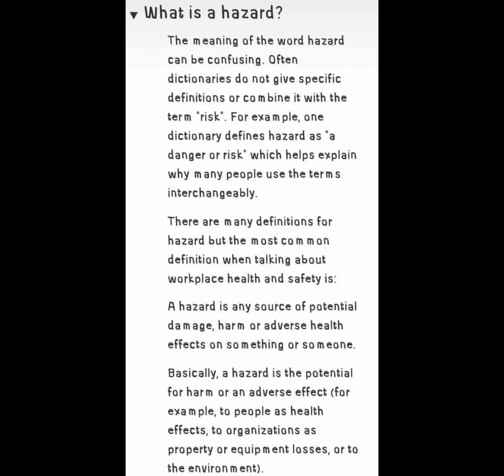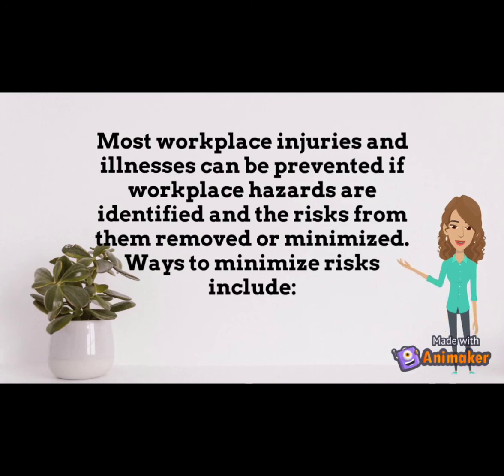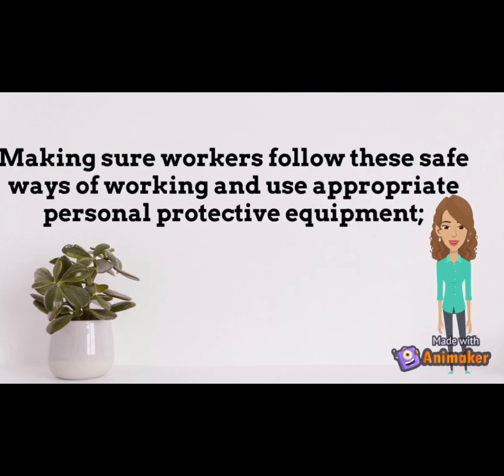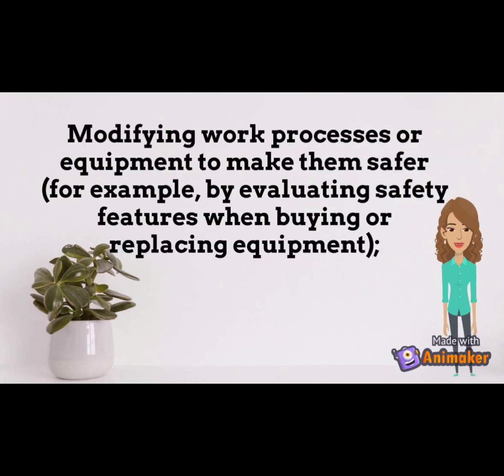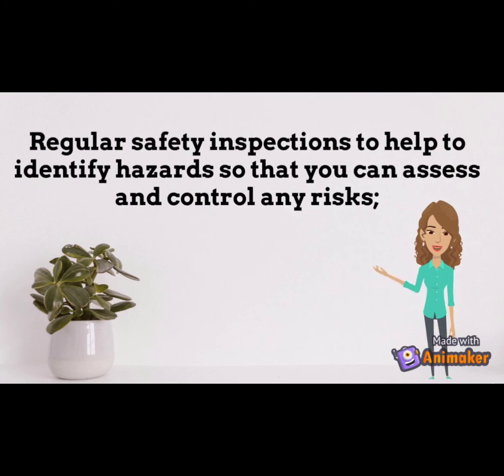Eliminating Hazard & Risk ( Leia Myca Briones)